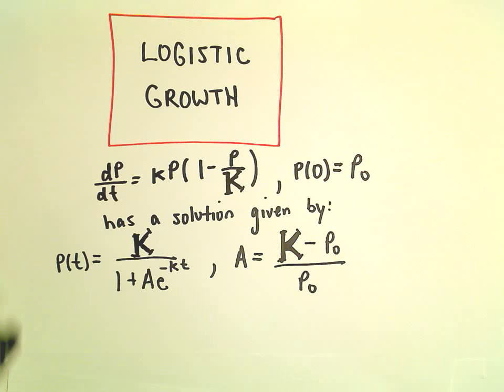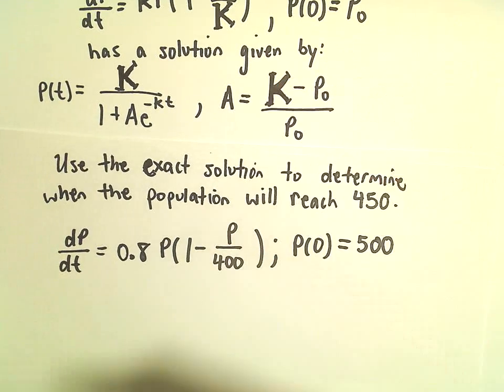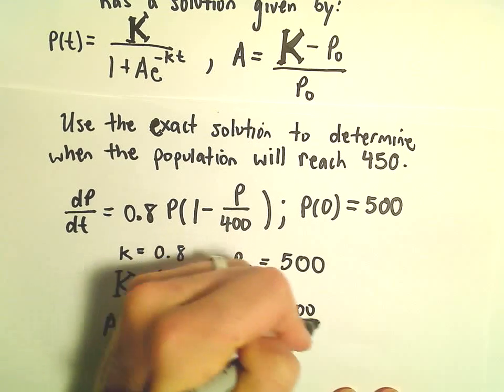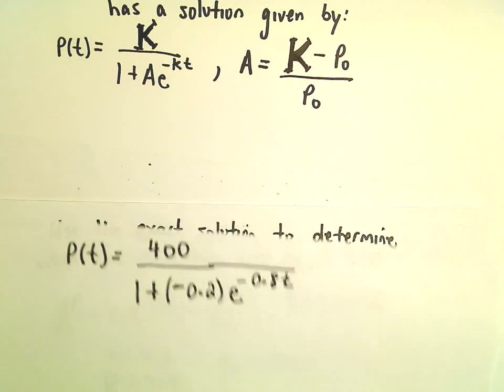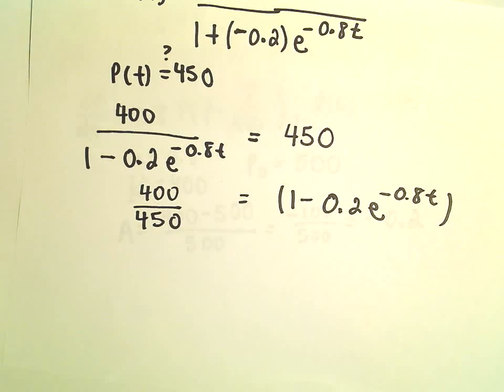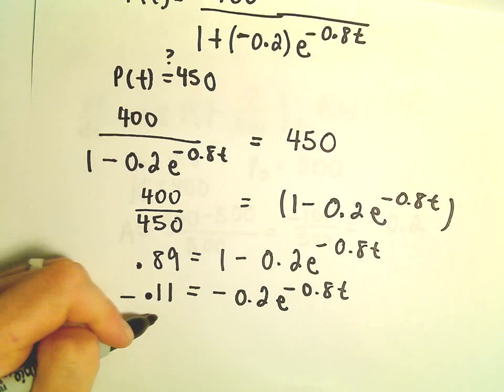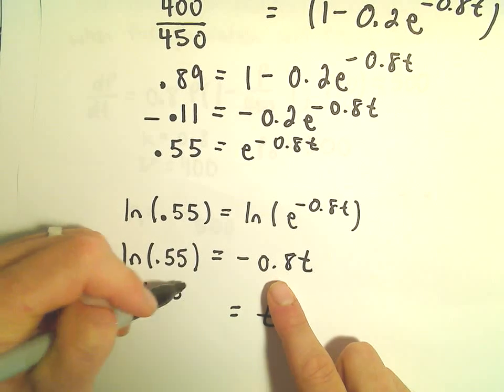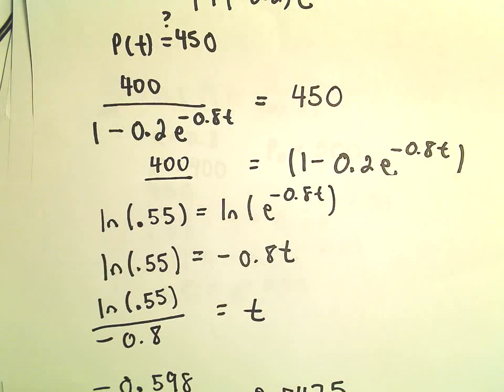Logistic Differential Equation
You da real mvps!   $1 per month helps!! Logistic Differential Equation.  In this video we look at the logistic differential equation and its solution.  We use the solution to determine when a population will reach a certain size.